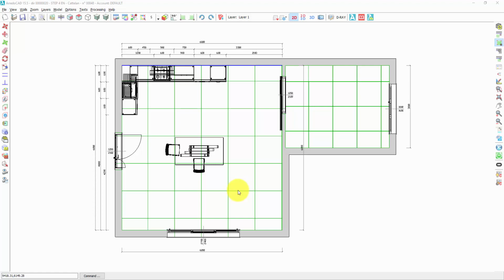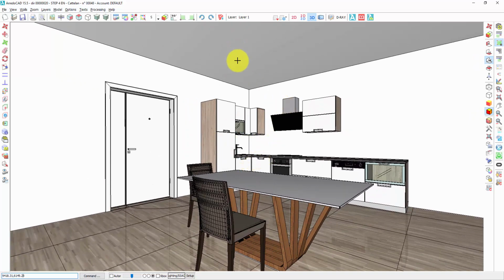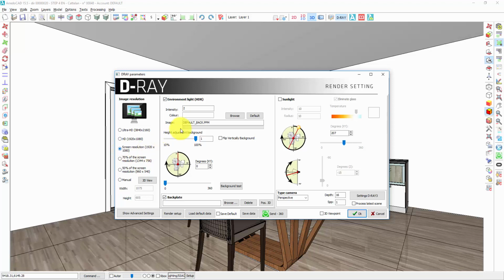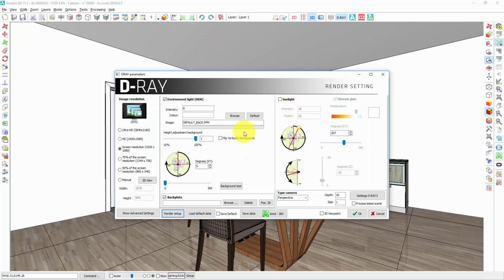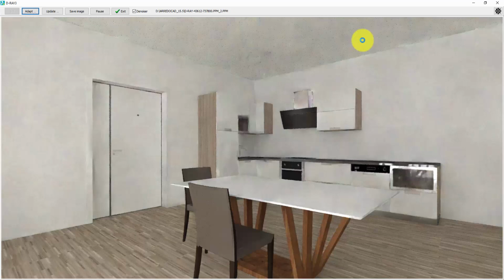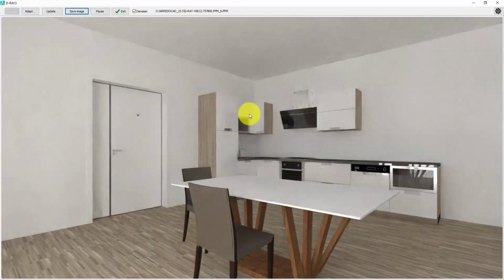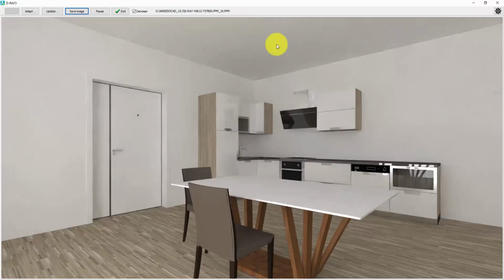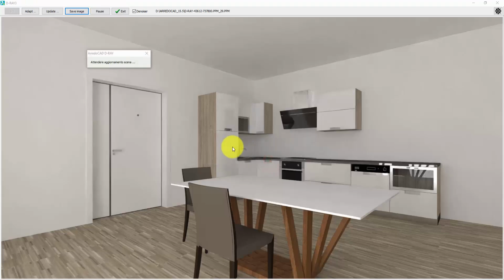ArredoCAD in 5 Steps: Creating the Rendering - Video 4/5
⚠️ WARNING: This video version is outdated! ⚠️
We have published a new updated version featuring the latest ArredoCAD functionalities.

OLD - [Video 4/5]

ARREDOCAD IN 5 STEP
Rapid Guide to learn more about the most popular Interior Design 3D software in Italy.
Find out how make a photorealistic render in just 5 minutes with ArredoCAD.

Here is the fourth out of 5 training videos to learn how to create a 3D render with ArredoCAD:
- Find out how to select a Point of view
- Create the final rendering
Find out more about Interior Design 3D software most used in Italy:
RENDERING IN JUST 5 MINUTES!